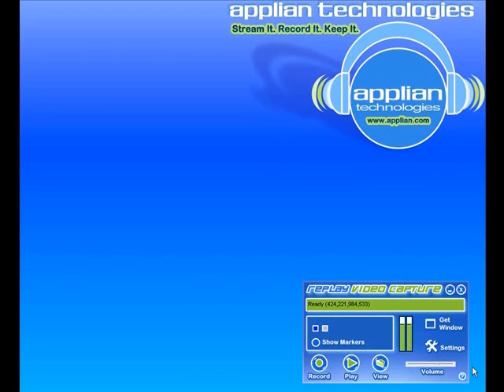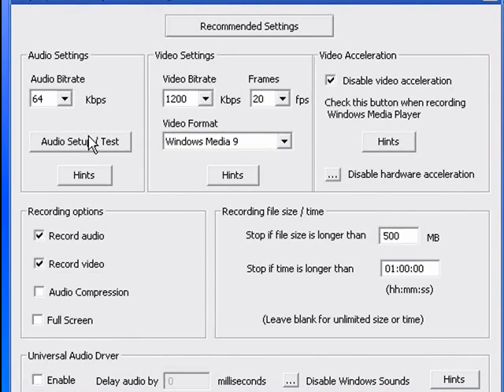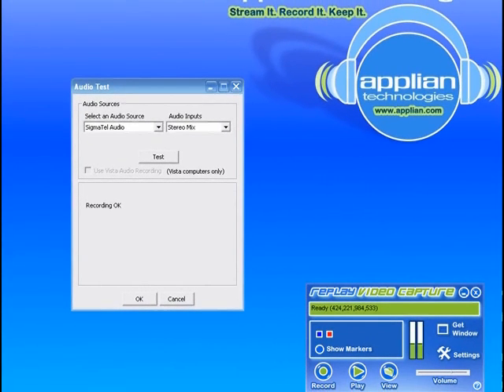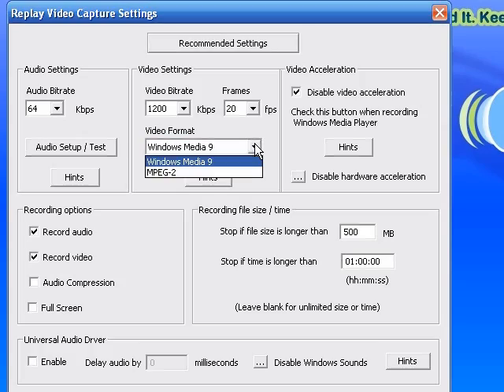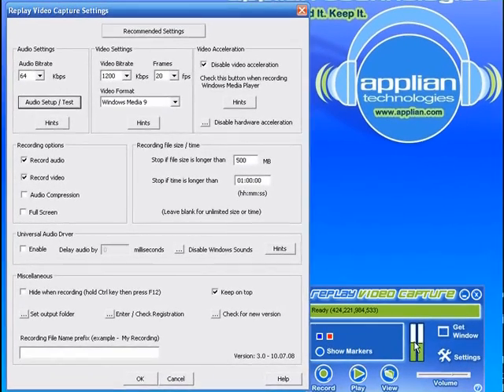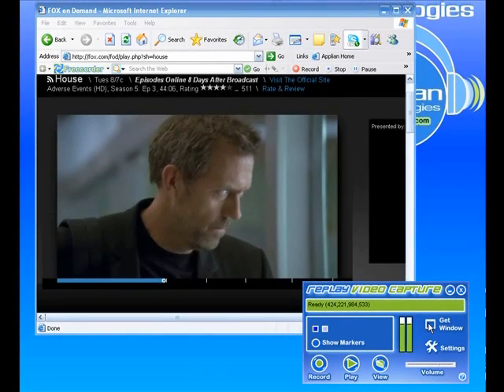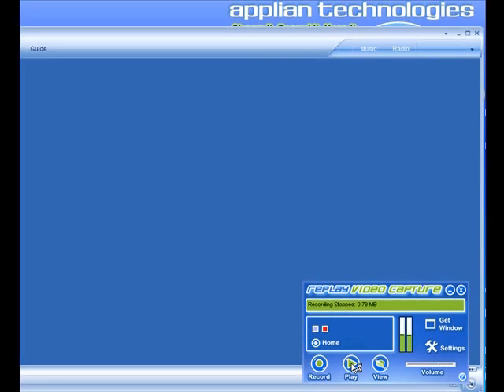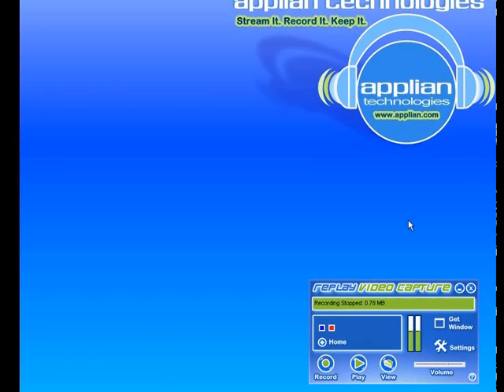How to Create High Quality Screen Capture Videos using Replay Video Capture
Replay Video Capture - High quality Screen Capture Software

Create High Quality Screen Capture Videos from ANY Website using Replay Video Capture.

Watch this video and learn how to:
Record high quality video from ANY PC screen.  Record Fox.com.

Replay Video Capture makes high-quality video recordings of ANYTHING you see on your PC screen.

Replay Video Capture records video from ANY Web site, regardless of format. It even records DVD's playing on your PC.

DRM Removal - Because Replay Video Capture does not circumvent Digital Rights Management (DRM) or any copy protection technology, it's 100% legal world-wide.

Replay Video Capture can capture Webcam sites.  And Replay Video Capture can make PowerPoint Videos.